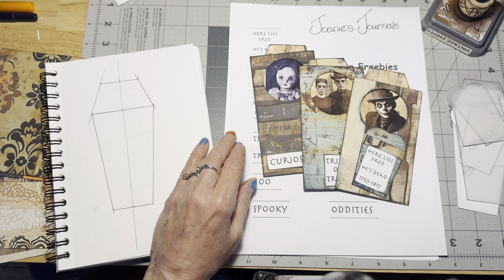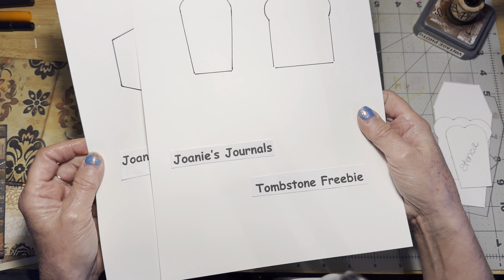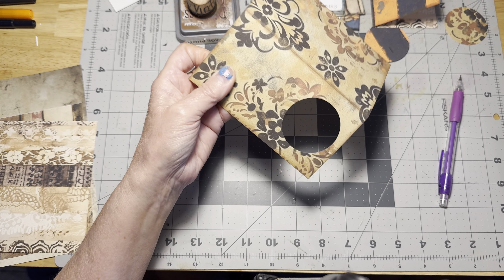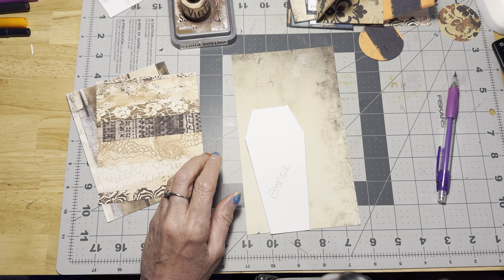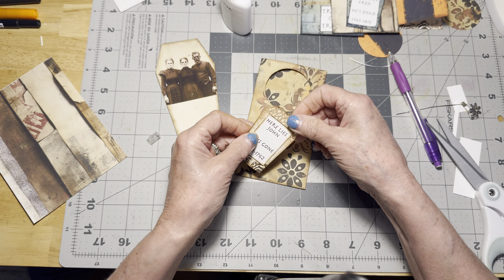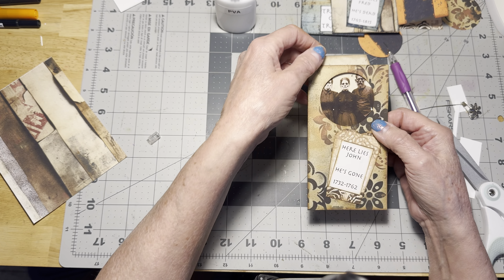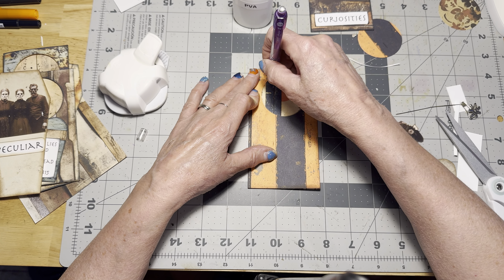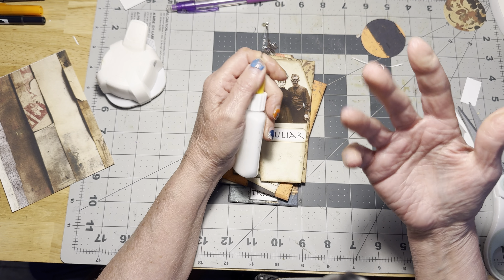Craft With Me: Halloween Coffin Cards & Freebies CDT Project for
Let’s have some fun creating “Halloween Coffin Cards” using the “Creepy Creep” and “Keep Creeping Portraits” digital kits from @TracieFoxCreative Links are listed below.

Creepy Creep Pages:

Creepy Creep Ephemera:

Keep Creeping Portraits: